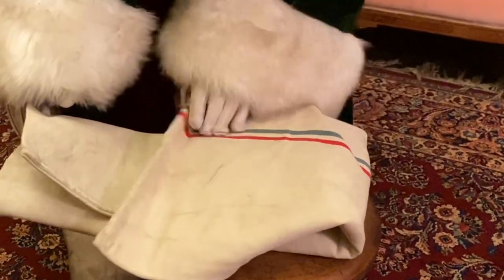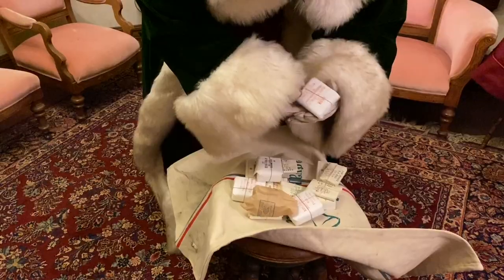Paper Cartridges Saves Christmas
A very Merry Christmas and Happy Holidays to all both near and far, with best wishes for the New Year, and may it be a happier one.

Thanks to Darrell for his bang on Father Christmas, and a special acknowledgement to Rob from Britishmuzzleloaders, who foolishly said I could use his audio before he knew what I would use it for.